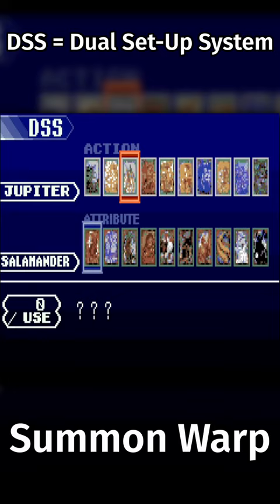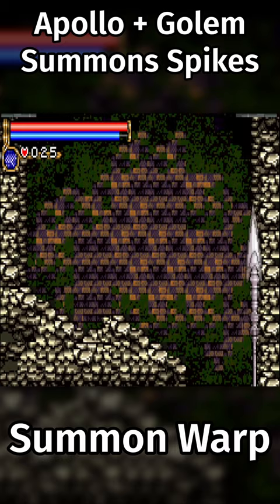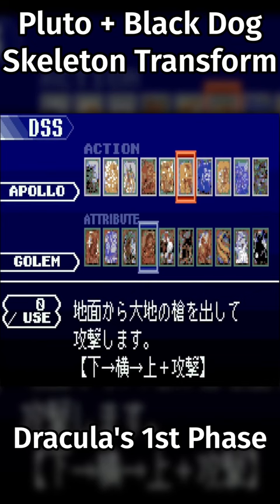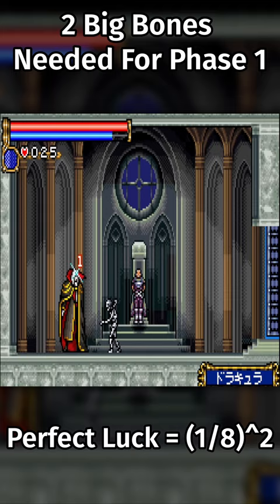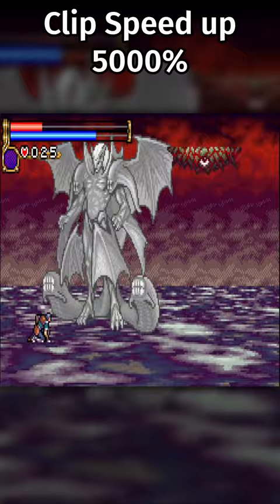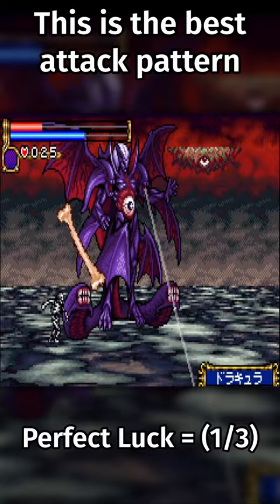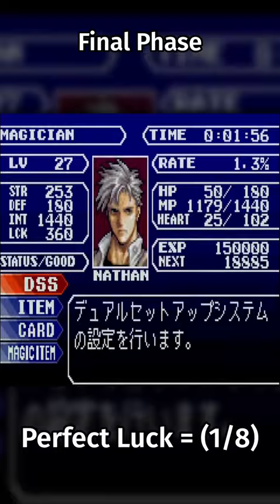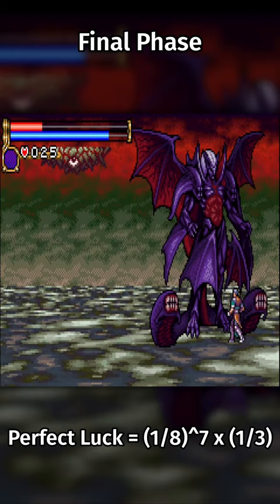How Speedrunners Beat Castlevania cotm in 3 mins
Castlevania: Symphony of the Night SPEEDRUN World Record holder btw